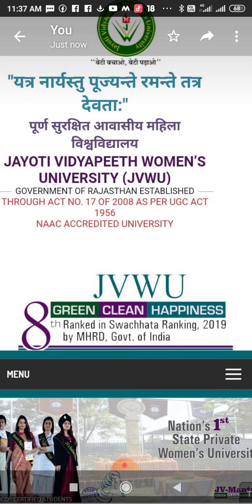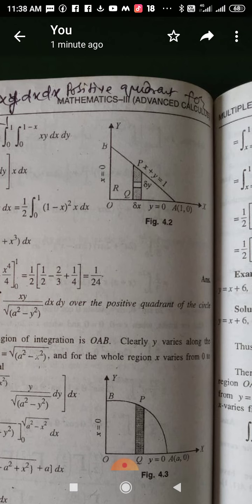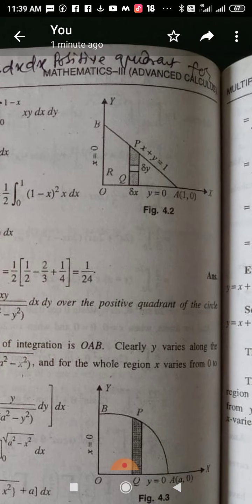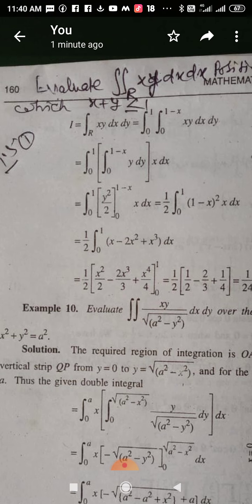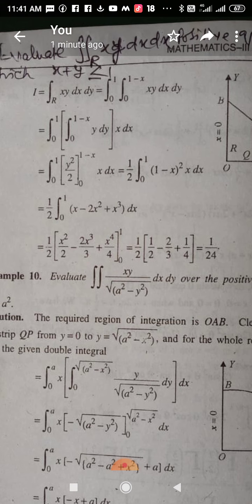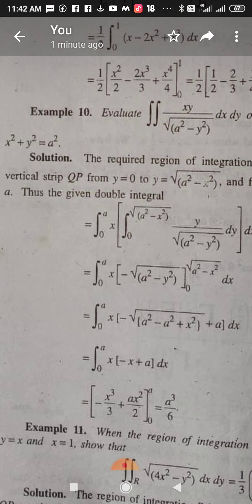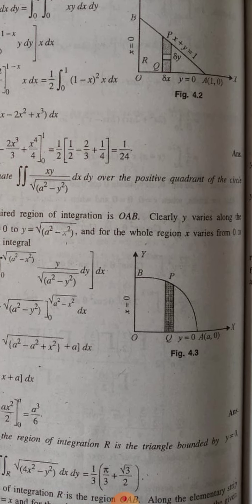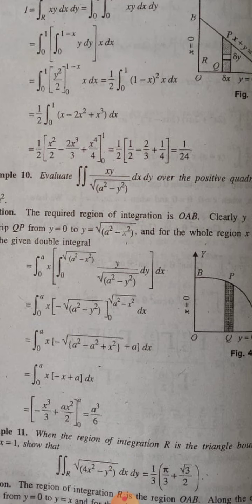BScBed Pcm 5th sem, Multivariate calculus.numericals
Dr Brajraj singh